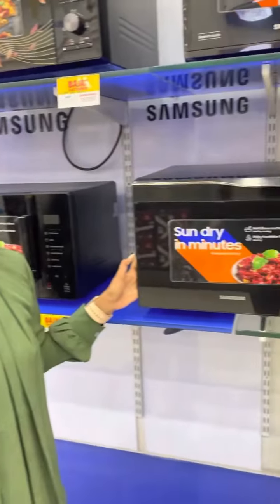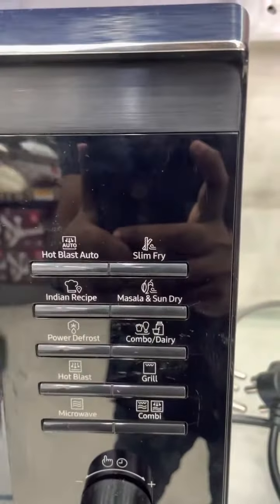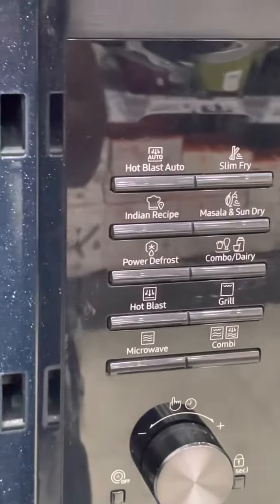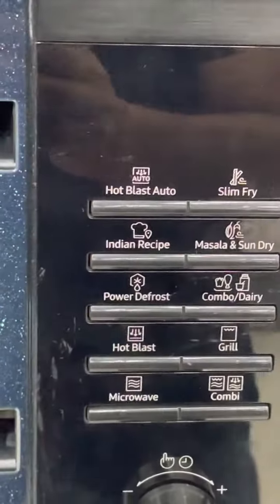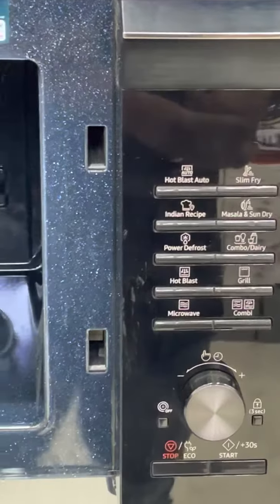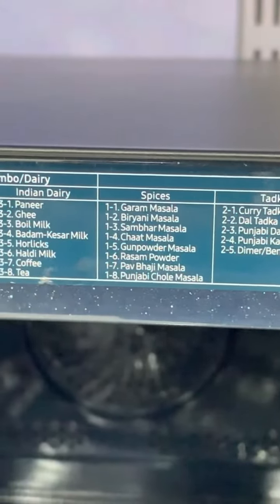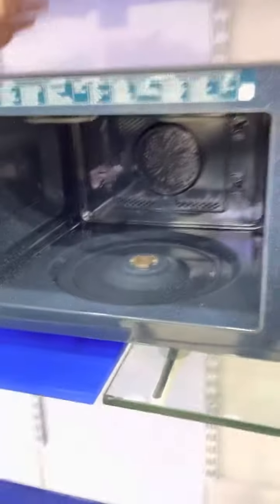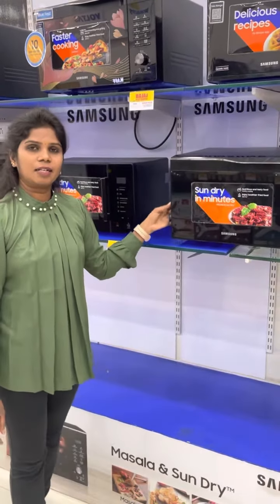Samsung micro oven complete details demo in Telugu